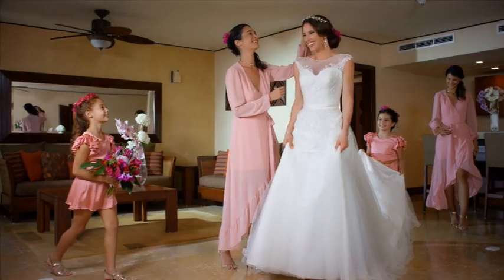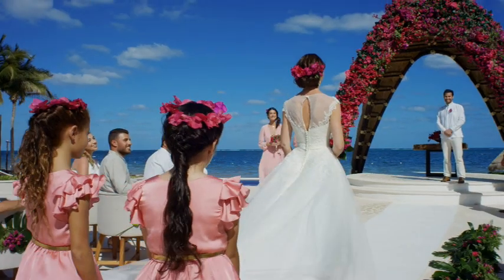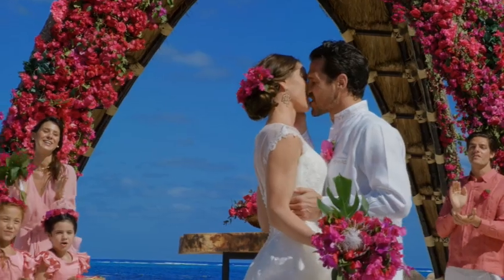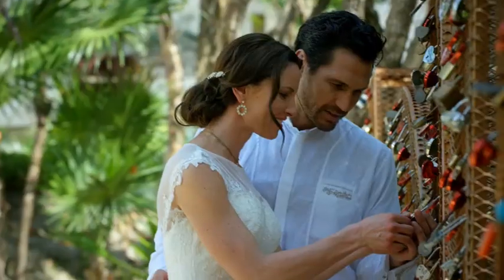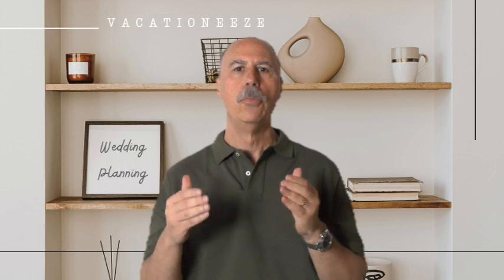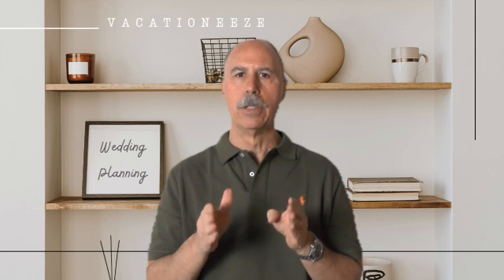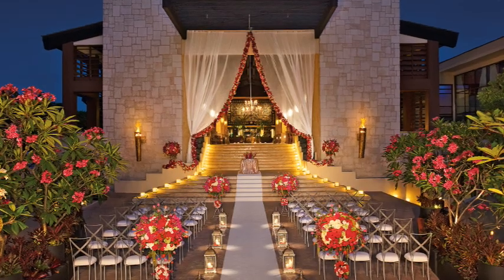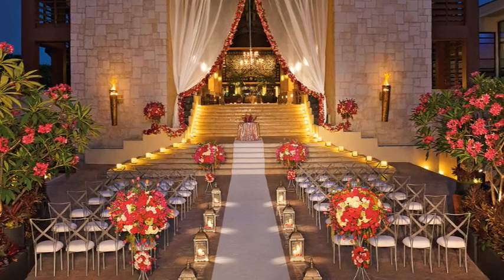Tips on planning a large destination wedding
This video will provide you some hints and tips on planning a large destination wedding.  The video will discuss planning a wedding for over 70 guests.   You will learn about wedding contracts, how to find the perfect resort and learn the difference between a small resort vs. a large resort.